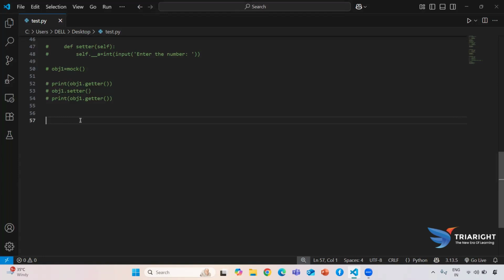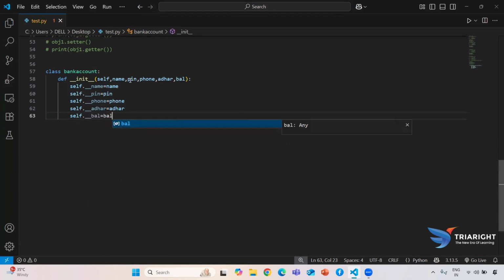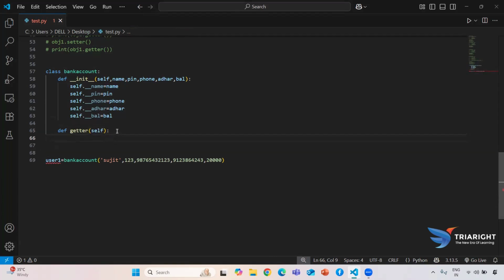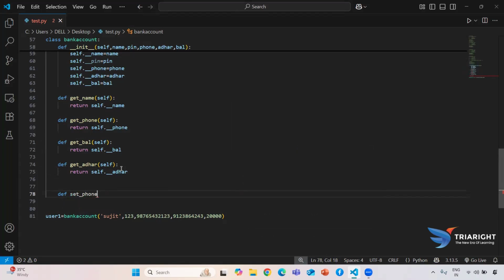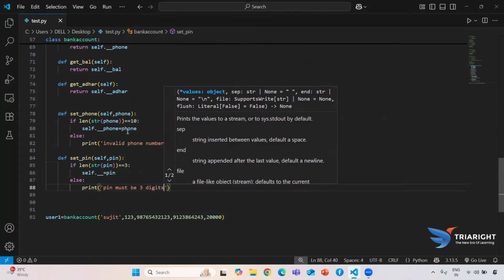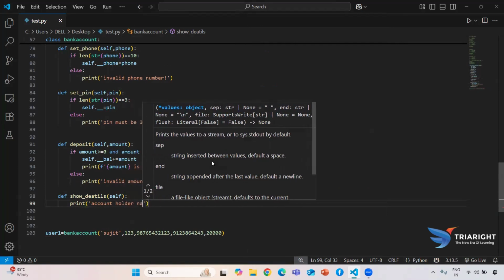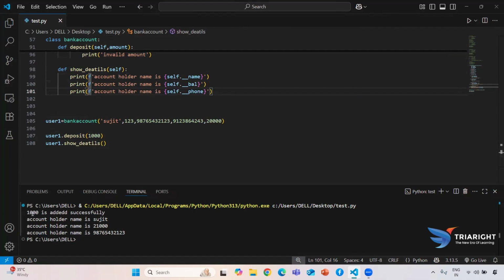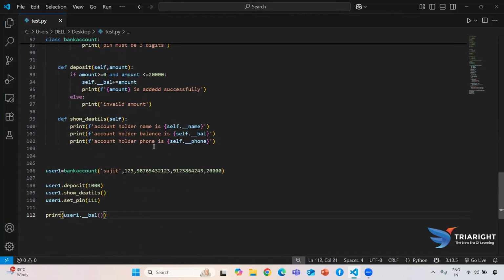Encapsulation in Python | Name Mangling & Access Modifiers | Python Tutorial Chapter 16 – Part 3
In this video, we’ll dive deeper into Encapsulation in Python, focusing on name mangling and access modifiers that help control access to class variables and methods.

📘 What You’ll Learn in this Video:

✔️ Understanding public, protected, and private members
✔️ Concept of name mangling in Python (__variable)
✔️ How Python enforces data hiding with conventions
✔️ Practical coding examples with encapsulation & access control
✔️ Best practices for designing secure classes in Python

This tutorial is perfect for students, beginners, and professionals who want to gain a deeper understanding of encapsulation techniques in Python OOP.